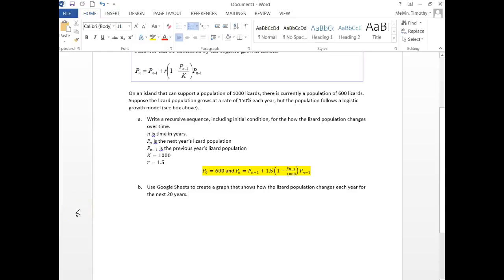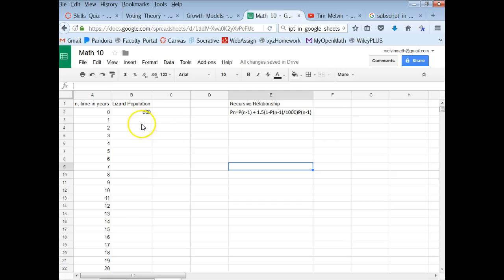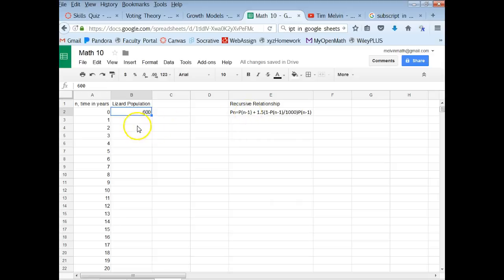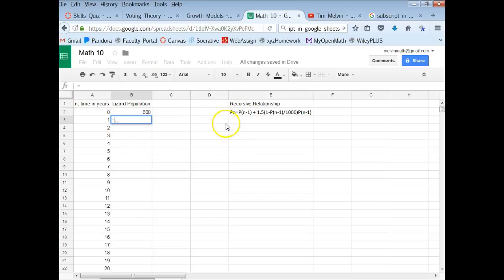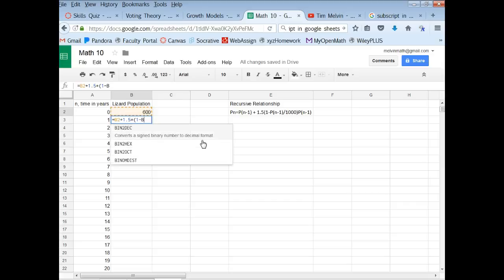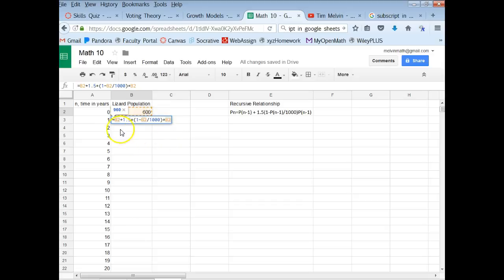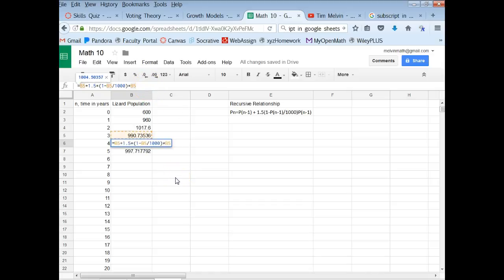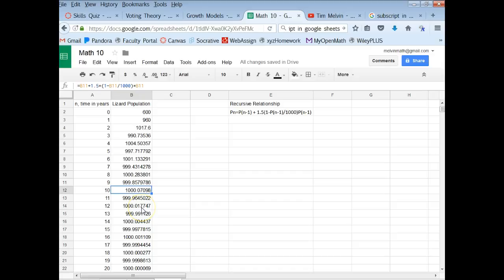Recursive Sequences in Google Sheets Part 2